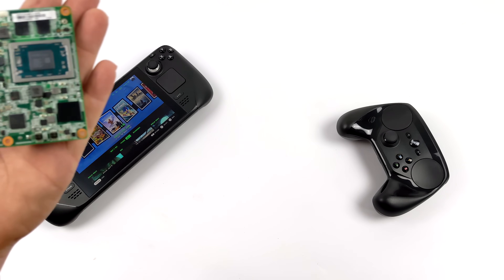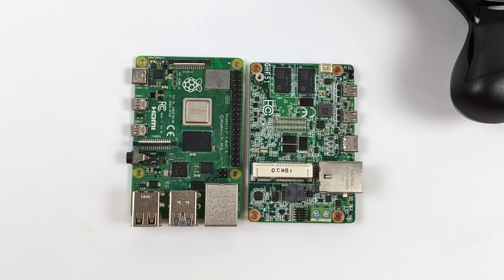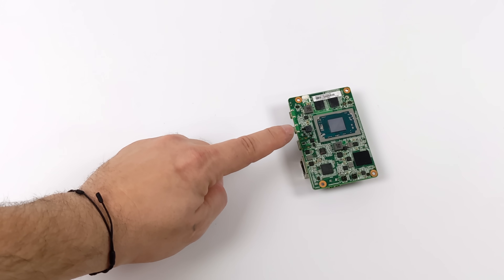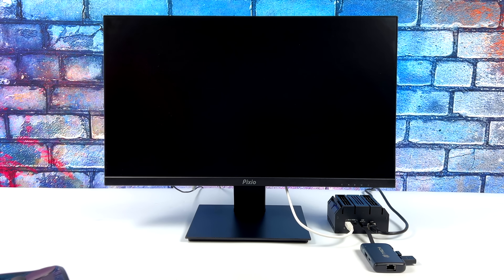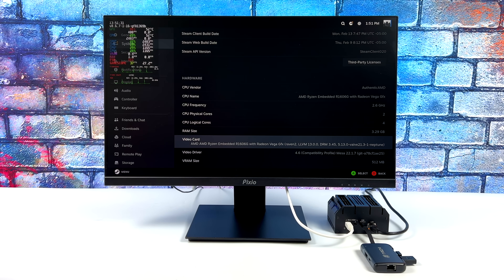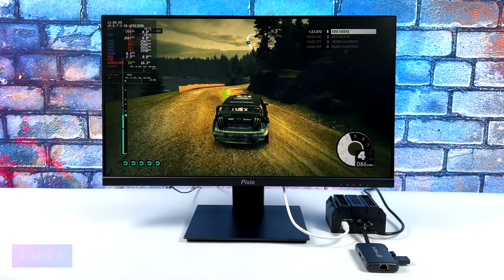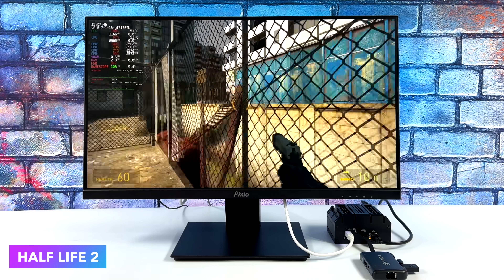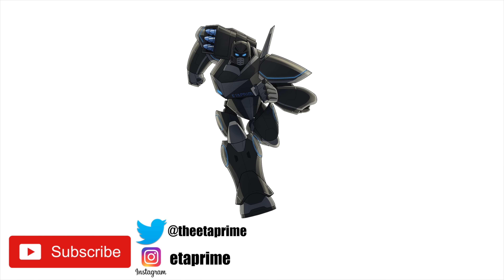This Super Tiny AMD Ryzen X86 SBC Now Runs Steam Deck OS!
This is the Worlds smallest AMD Ryzen Powered Single Board computer and in this video we see if we can Run SteamOS3 otherwise known as Steam Deck OS!
Powered by an embedded Ryzen APU can it game on Linux, lets find out.

UGREEN Nexode 65W Desktop Charger

25% Code for software: ETA

00:00 Introduction
00:10 Video Overview
00:57 Video Sponsor Ad Spot
02:31 Ryzen SBC Overview and Specs
04:37 Overall Performance
06:40 PC Game Testing
09:20 Final Thoughts

ETAPRIME
12520 Capital Blvd Ste 401 Number 108